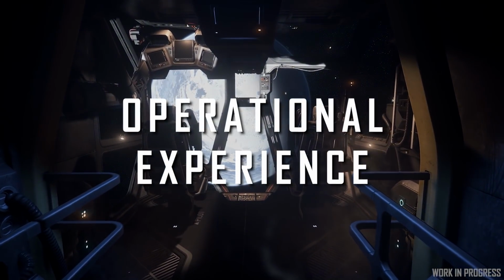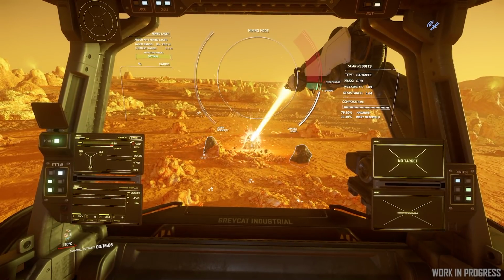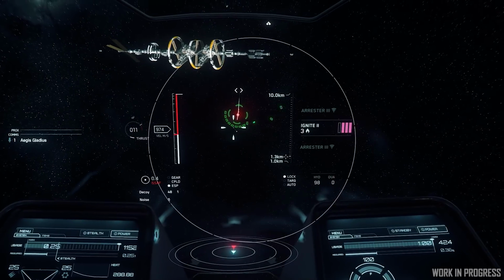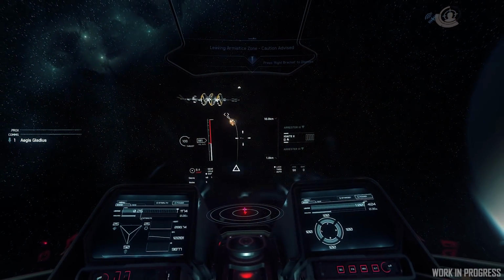Inside Star Citizen: Capacity For Battle | Spring 2021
We're on the Road to Invictus with an episode dedicated to Vehicle Experience Improvements coming to Alpha 3.14 and beyond. It's Capacitors, Operator Modes and Missile Reworks, oh my!